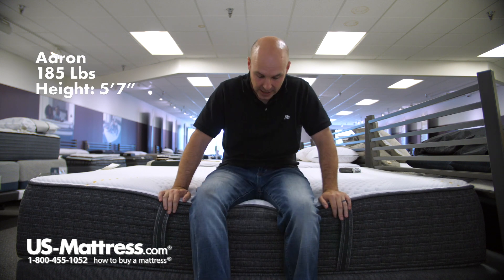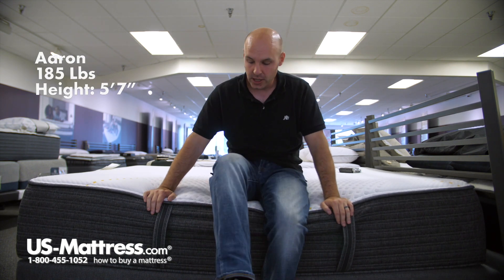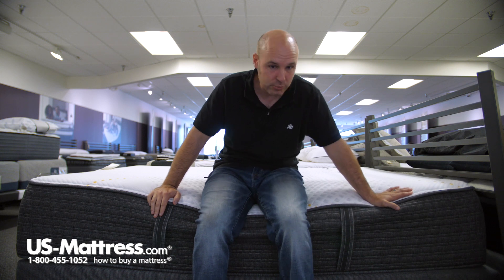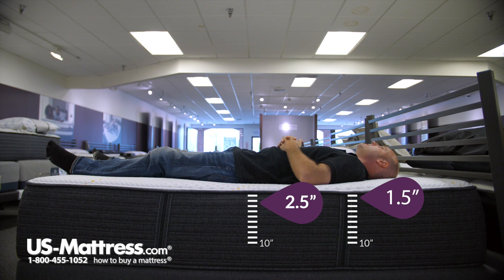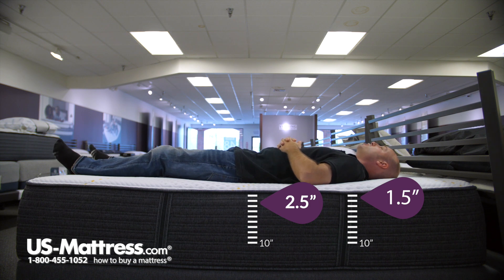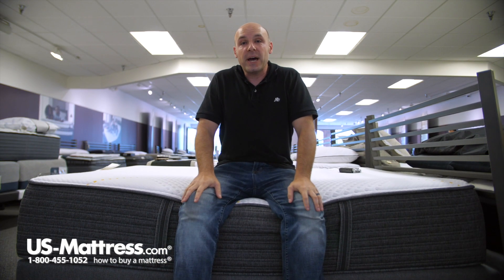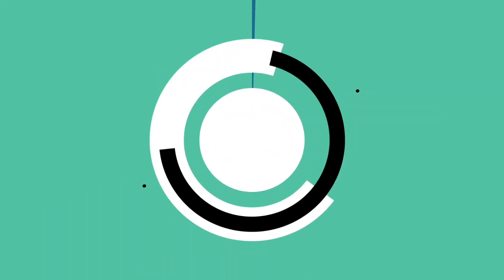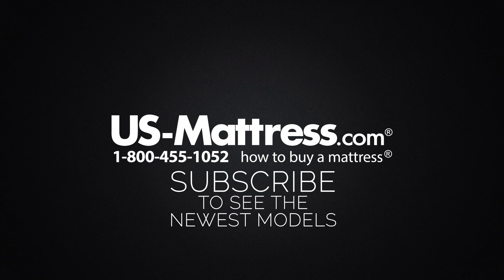Beautyrest Hybrid Level 2 BRX3000-IM Medium Firm Mattress Comfort Depth 2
Beautyrest Hybrid Level 2 BRX3000-IM Medium Firm Mattress